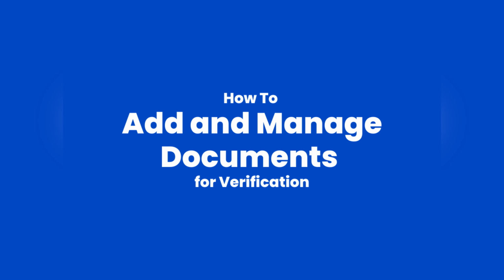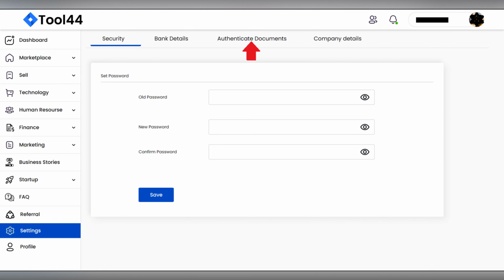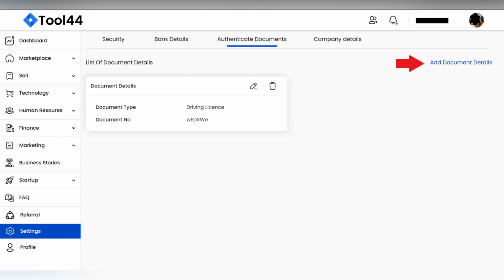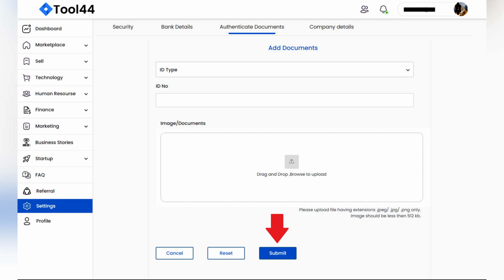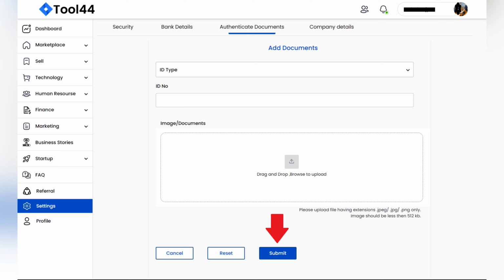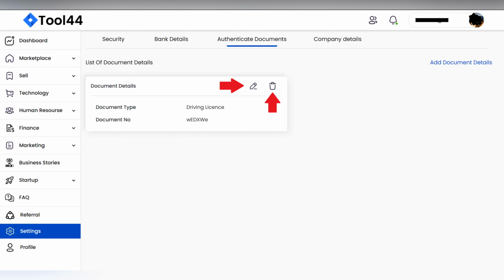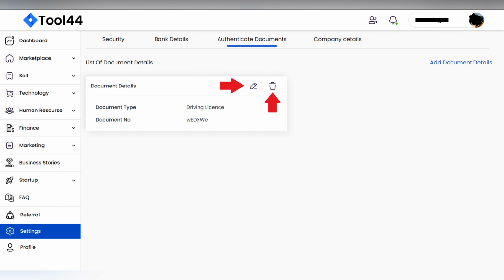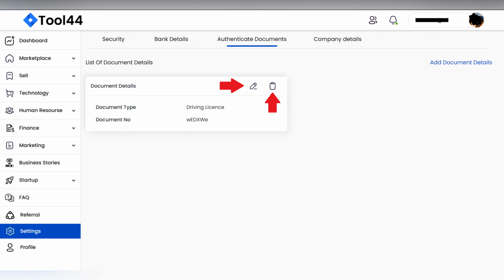How to add and manage documents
🛠️ Welcome to our Tool44 Tutorial! In this step-by-step guide, we'll show you how to easily add and manage documents for verification on Tool44.com. Verifying your documents ensures credibility and trustworthiness within the platform.

🌐 Tool44.com is a user-friendly platform that connects buyers and sellers, and verifying your documents is an important step to build trust with potential clients and partners.

In this video, you'll learn how to:

Access the document verification section under the "Settings" tab.
Add your document details by filling out the required form.
Review and save your document details for verification.
Manage your document details by editing or deleting them.

🌟 Thank you for watching, and we hope you find this tutorial useful in adding and managing documents for verification on Tool44.com. Keep your documents up-to-date and build trust with clients and partners on the platform! 🚀